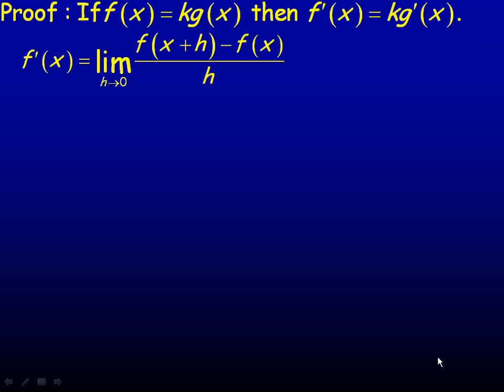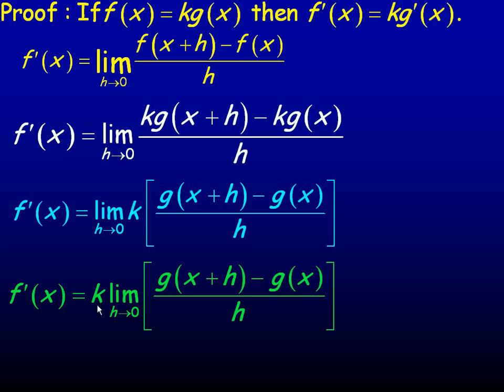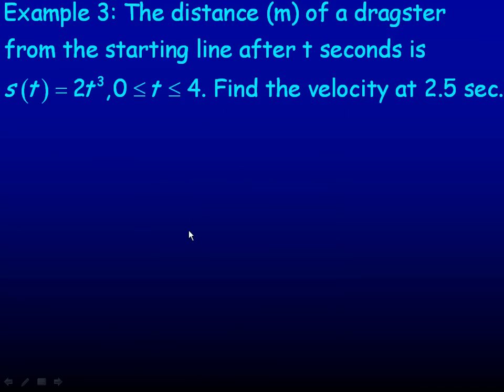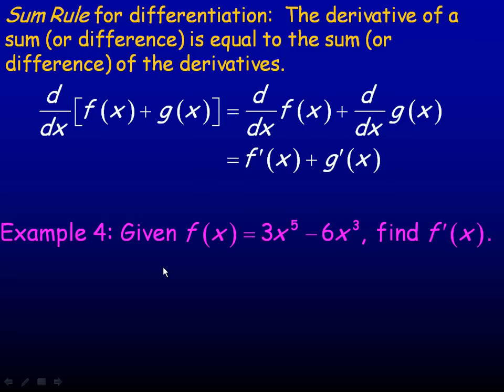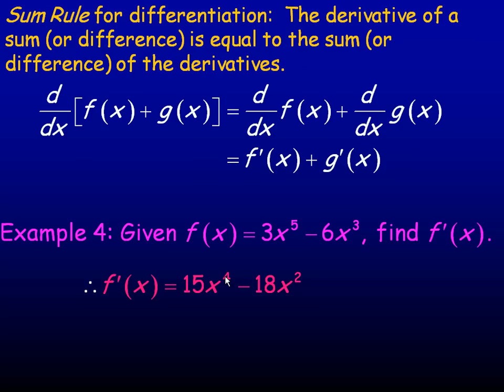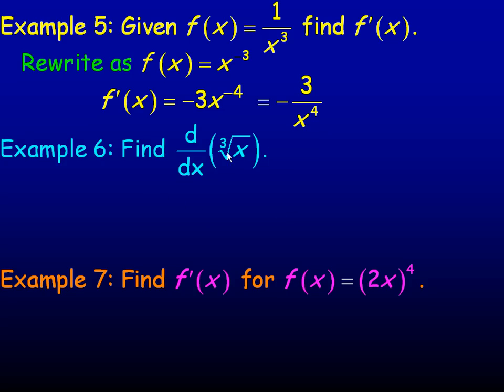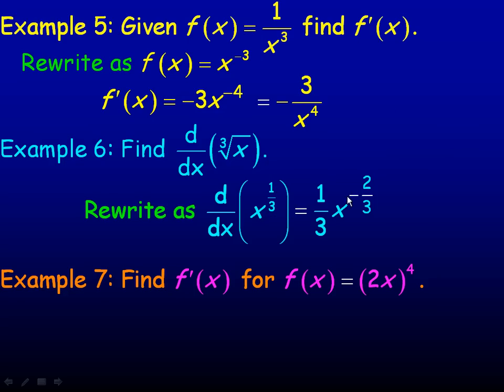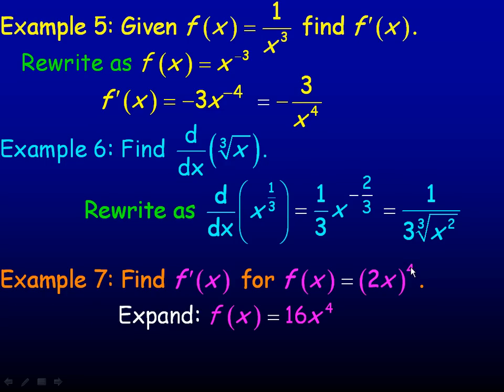The Derivative of a Polynomial Function Part 2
This lesson discusses the some basic derivative rules, including the Power Rule, Constant Multiple Rule and the Sum Rule.  The Power Rule and Constant Multiple Rules are both proven.  This is the second part of a three part lesson. This lesson was created for the Calculus and Vectors (MCV4U) course in the province of Ontario, Canada.